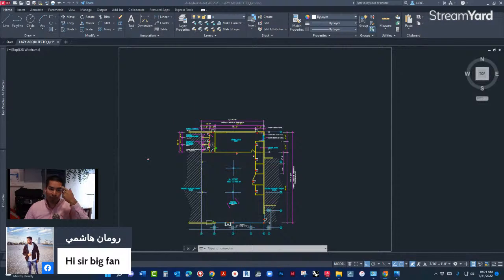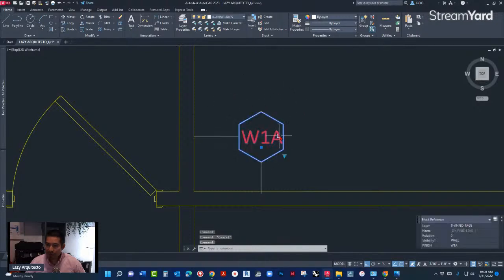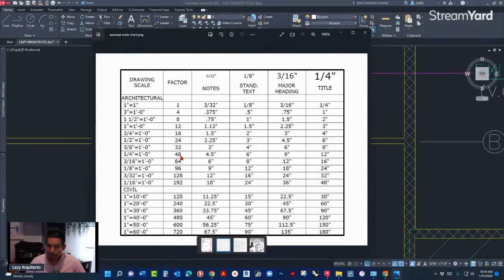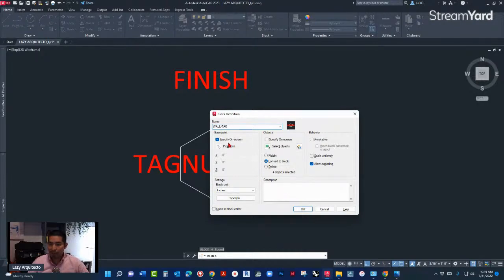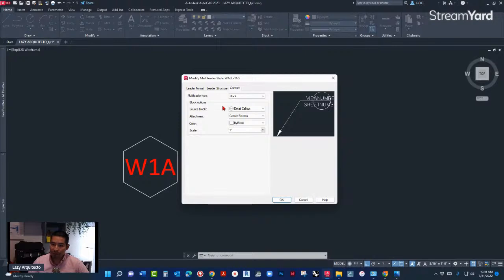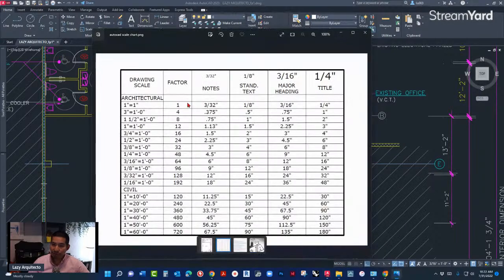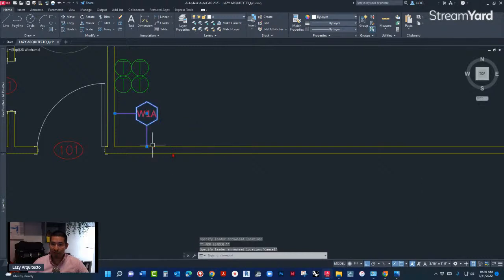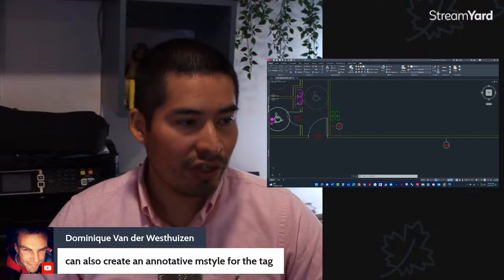7 Advanced AutoCAD Tricks that save Designers Time